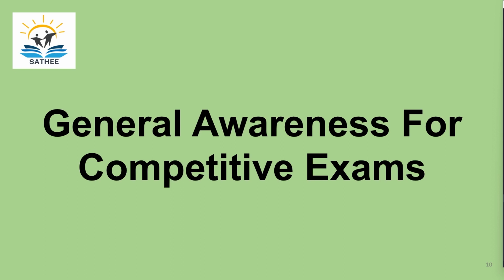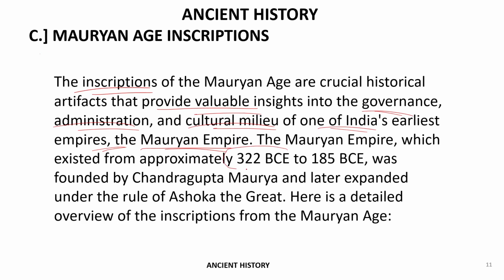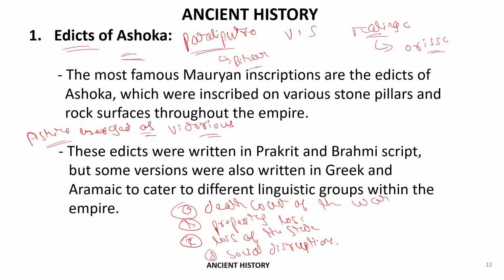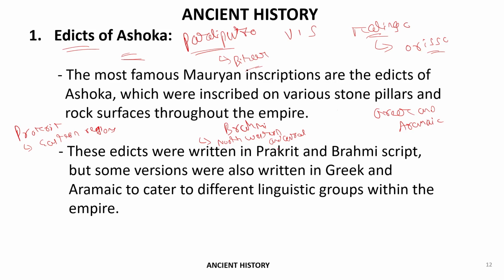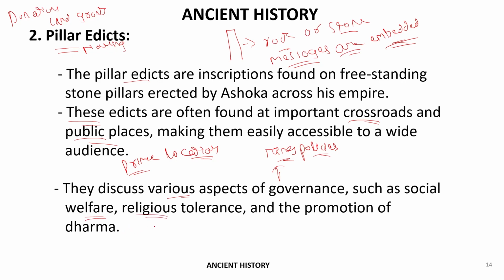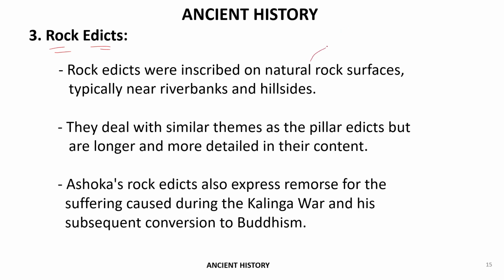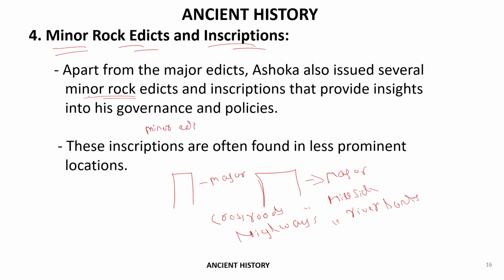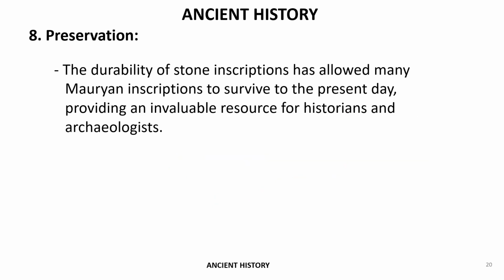Mauryan Inscriptions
Subject: Current Affairs Including General Knowledge
Programme Name: Static History
Course Name: CLAT

In this video We have discussed the concepts of Mauryan inscriptions

📡 Key Features:
Syllabus-focused Content